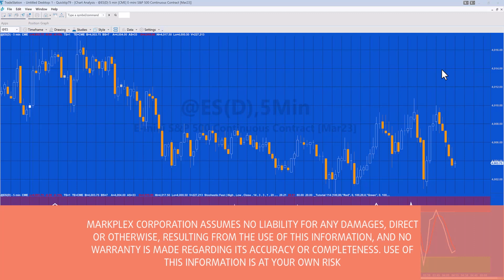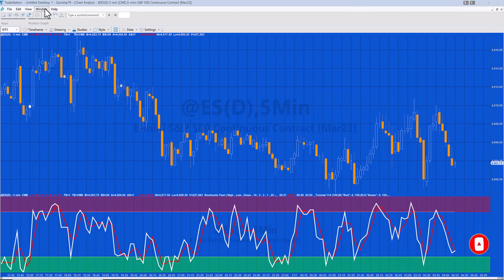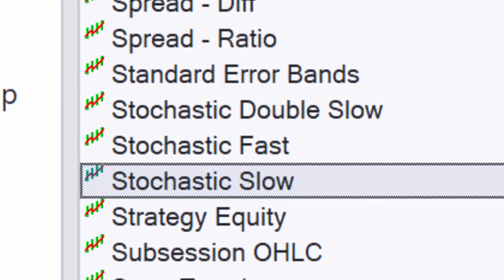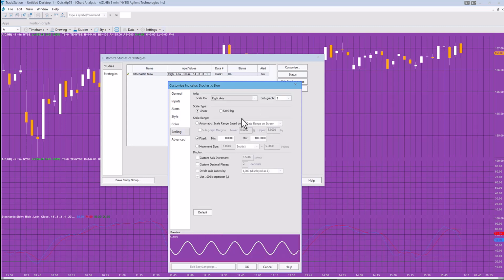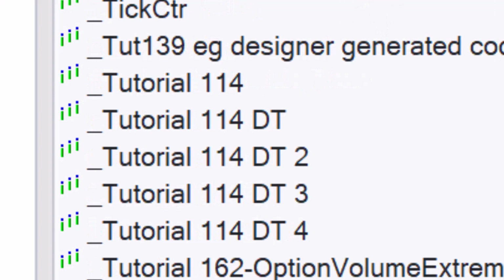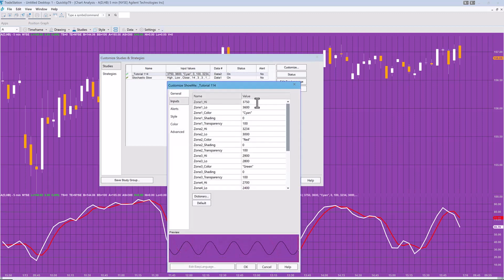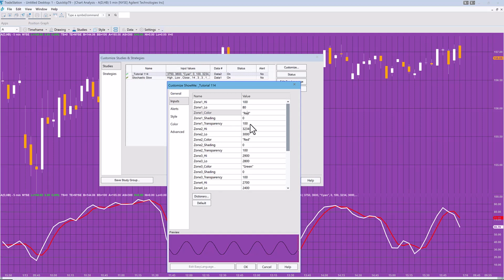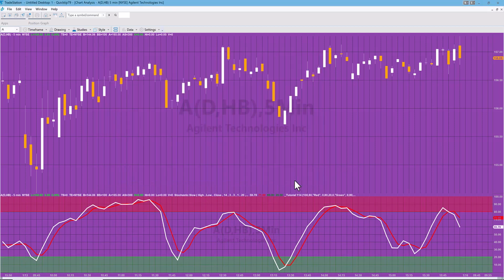EasyLanguage Quick-tip 79 | How to use tutorial 114 to draw stochastic zones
TradeStation EasyLanguage Quick-tip 79 shows how to set up a chart using the tutorial 114 program to create colored bands on a standard stochastics indicator.